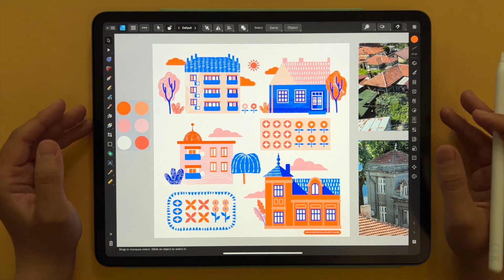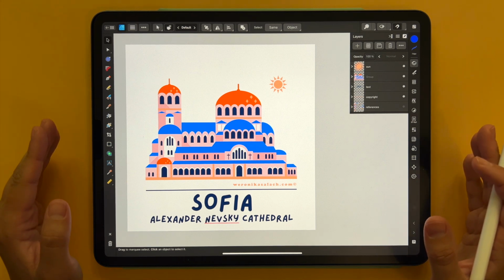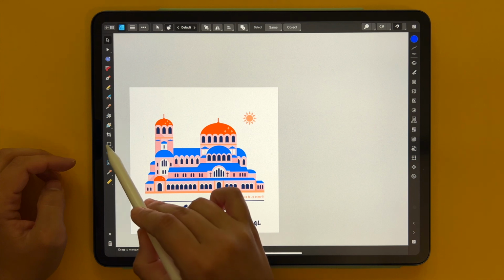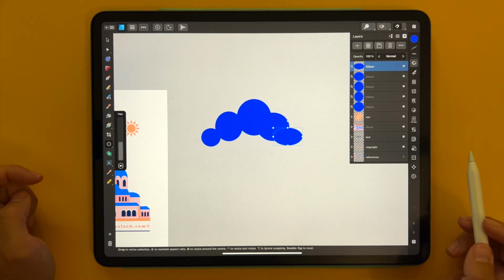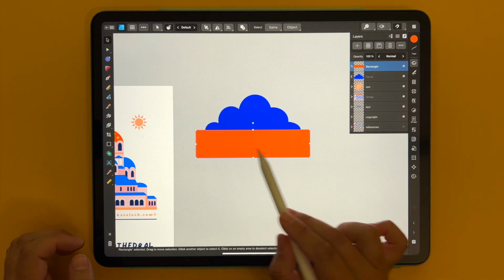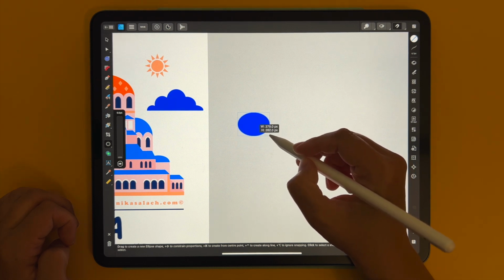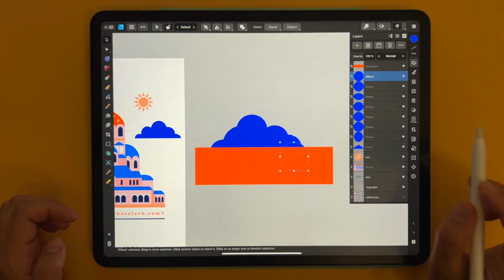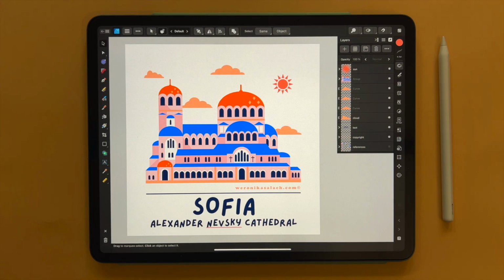VECTOR Art for Beginners ☁︎ Draw Minimalistic Vector Clouds / Affinity Designer iPad Tutorial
WERBUNG / EIGENWERBUNG

☁︎☁︎☁︎ Comment CLOUD so that I know you were here :) ☁︎☁︎☁︎

Let's draw vector cloud art using Affinity Designer for iPad! This is a step-by-step tutorial for beginner artists who would like to learn how to draw vector art on the iPad. We will be drawing minimalist vector clouds for our vector city illustration. The cathedral that you can see in my illustrations is the Alexander Nevsky Cathedral in Sofia, Bulgaria. Anyone from Bulgaria here? :)

0:00 Intro
3:08 Rectangle tool
4:48 Boolean operations (Add & Subtract)
8:32 Shape Builder Tool

Would you like to work with me?

✿ Surface Pattern Design in Affinity Designer: Ditsy Floral Half-Drop Repeat Pattern
♦ Automate Your Patterns! Diamond Repeat in Affinity Designer